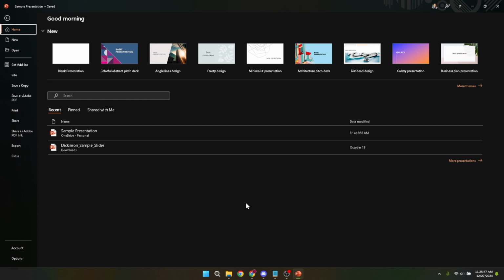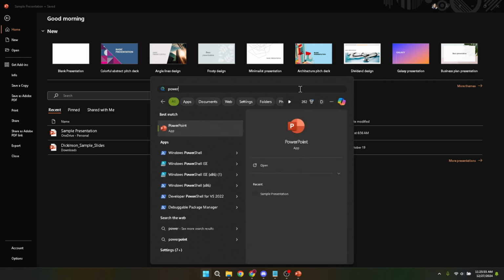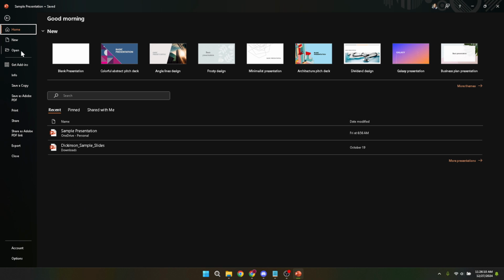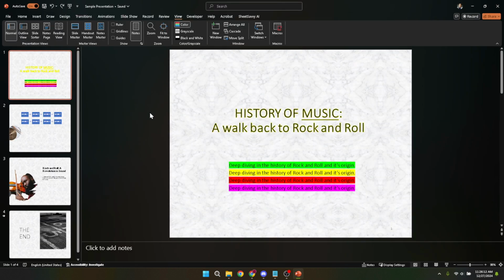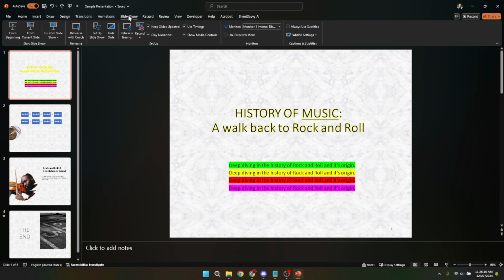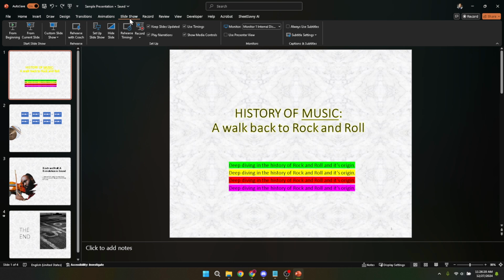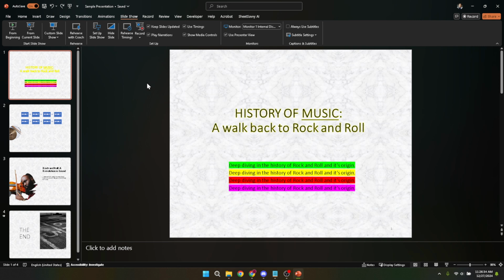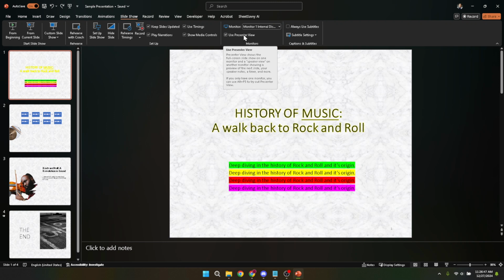How to Powerpoint Presenter View (Full 2024 Guide)